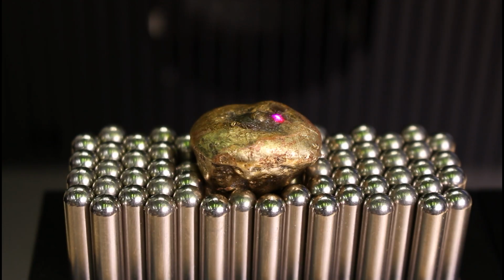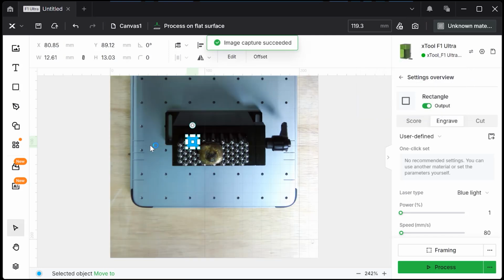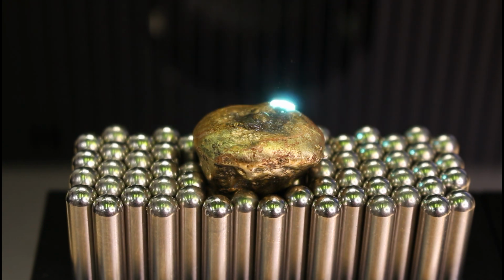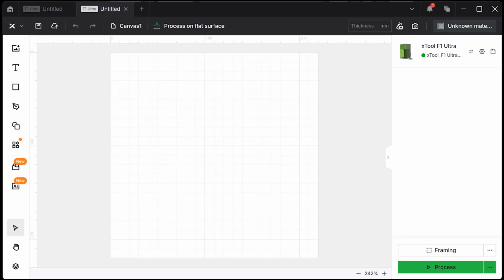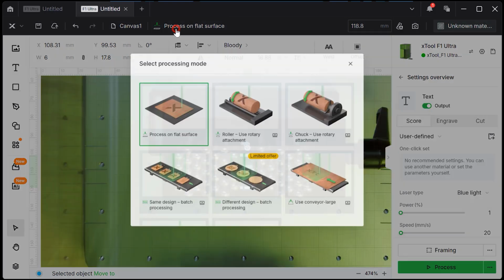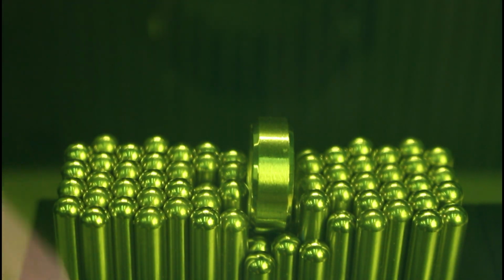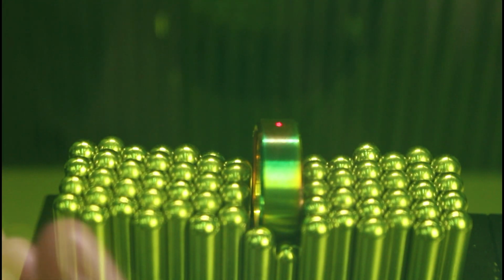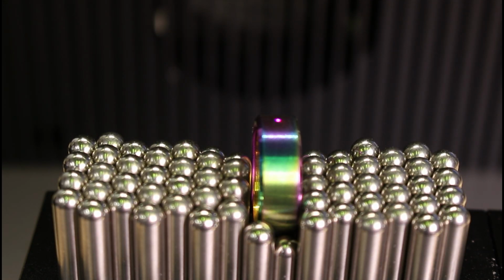They Claimed This Tool Was Better Than A Rotary!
Master your diode laser with ease and start creating amazing projects today!
UPDATE: This course is closing permanently on 12/31/2025. I'm shifting focus to other projects, so if you've been thinking about picking this up, this is your last chance.

If you buy using my links below, I may get small share of the sale.

Plain Stainless Steel Rings
Colored Stainless Steel Rings